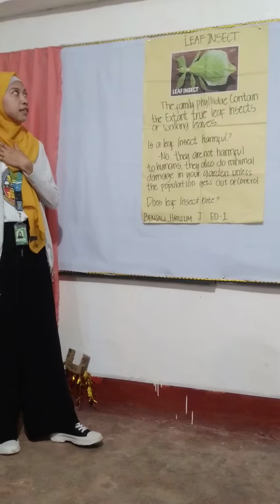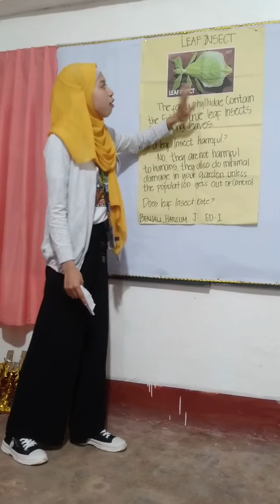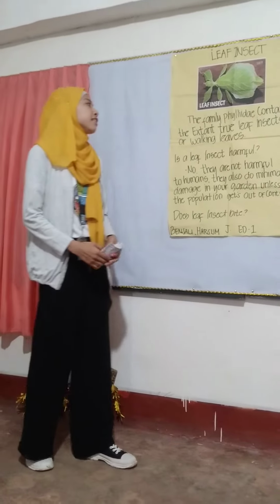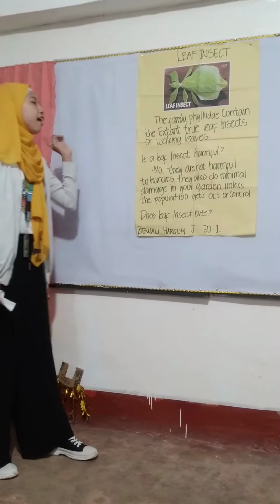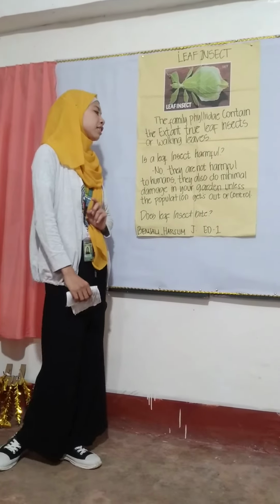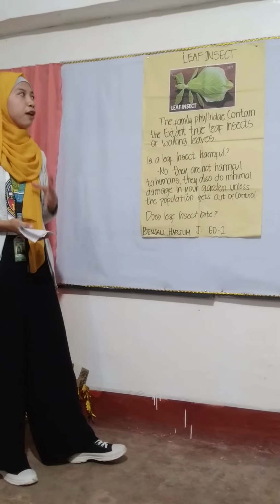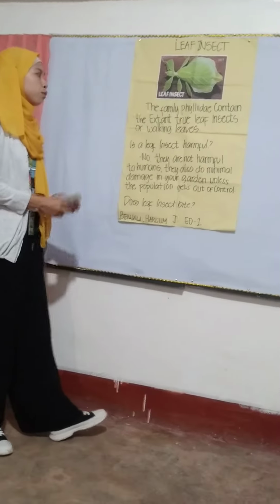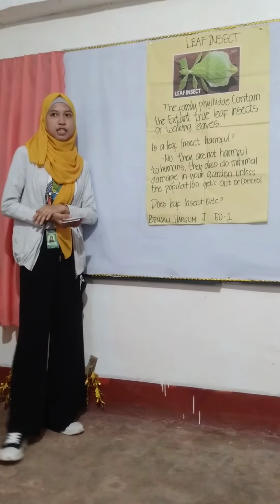insect Leaf (Arthropods)